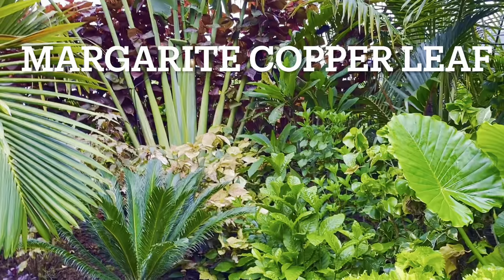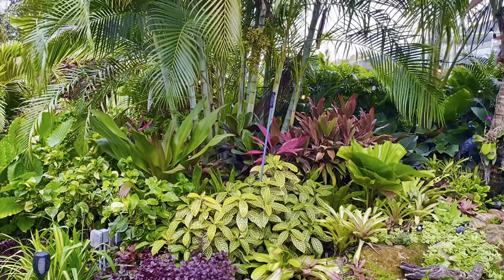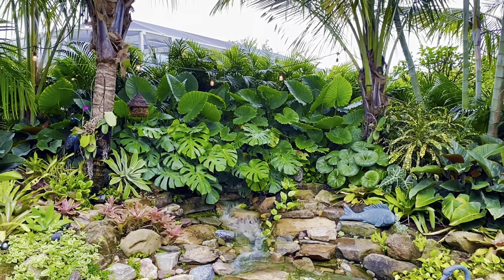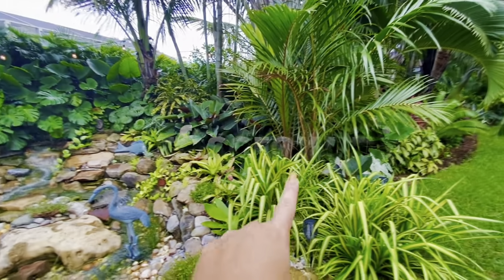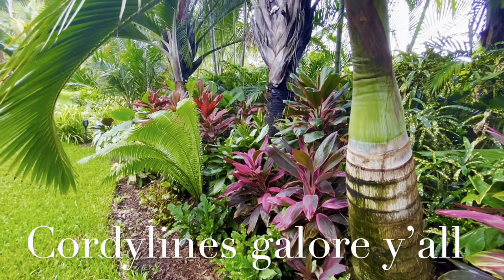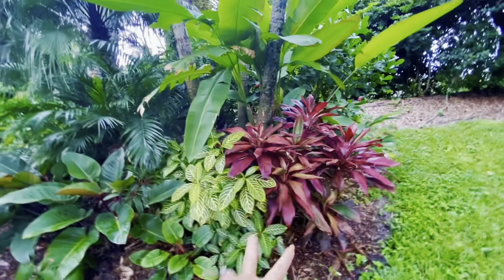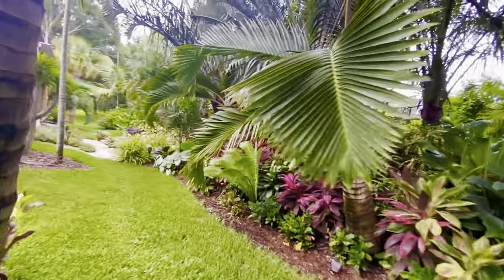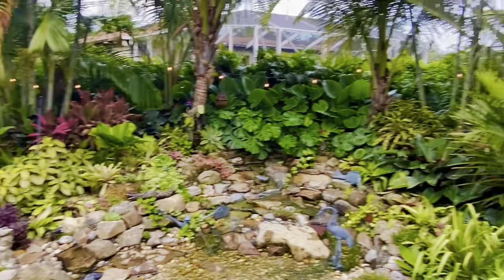Stroll through a Florida Landscape designers backyard. Plant names and more of tough tropicals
Stroll through my garden with me to see some of Florida’s tropical plants/trees that last and look great In all seasons. I’m a landscape designer in Vero Beach, FL. Sharing some of my absolute favorite plants and trees I use daily in my designs. I’ll explain a little about their temperaments and what areas of the garden they can be used in. If you live along the Space or Treasure coast, this may be a helpful video for you. Hope it inspires the rest of the plant addicts like me to get out in their gardens and plant. If you would like more help with having me come out. My husband and I own Construction Landscape co. In Vero Beach, Fl.
Construction Landscape Company with Designs by Jennifer Bevins
Services; Landscape Design with every installation.
We use 3-D renderings so our clients can visualize the entire project before approving the installation.
Landscape Lighting
5-Star reviews by HOUZZ/ Angies List / Better Homes and Garden / Google.
Service Locations; From Jupiter, Stuart, Port St. Lucie, Fort Pierce, Vero Beach, Sebastian, Palm Bay, and Melbourne Viera areas.